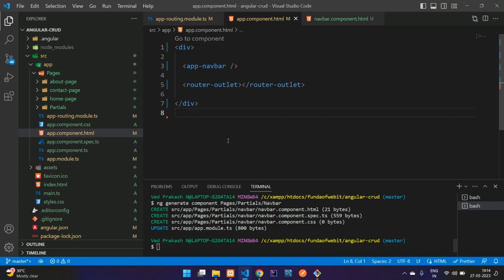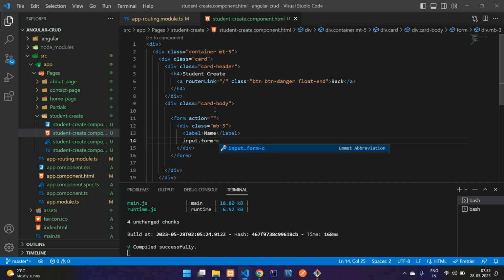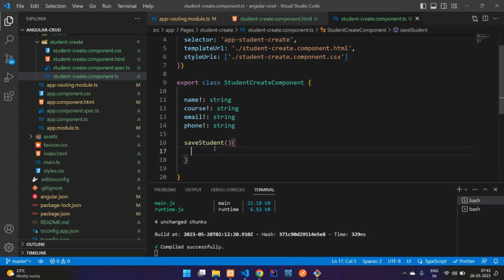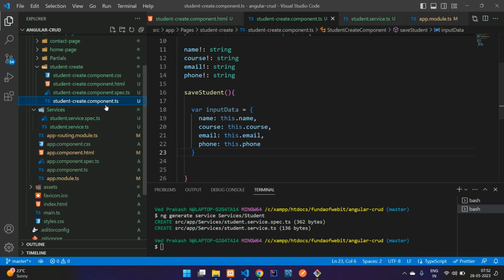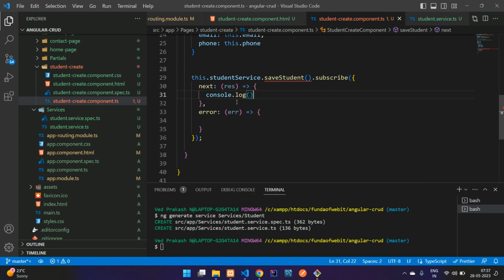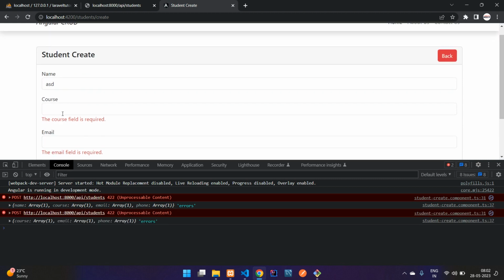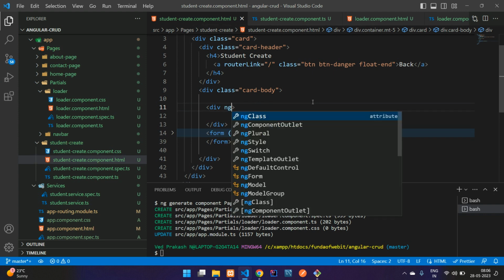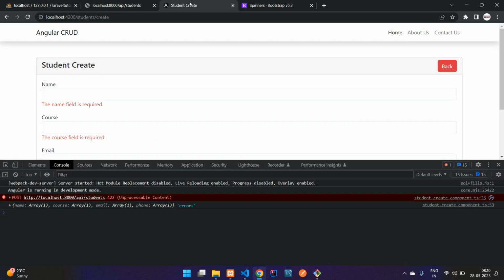Angular CRUD - 1: How to insert data using API in Angular 16 CLI w/ Form Validation } Angular Tuts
In this video, I have taught how to insert data into database using laravel api in angular 16 CLI. We are creating pages, designing the FORM, doing error / form validation. Also how to set Loader on form submit in angular 16.